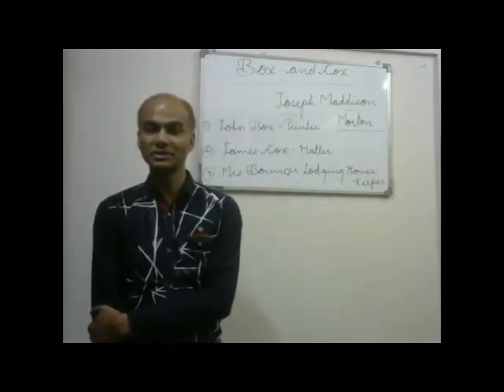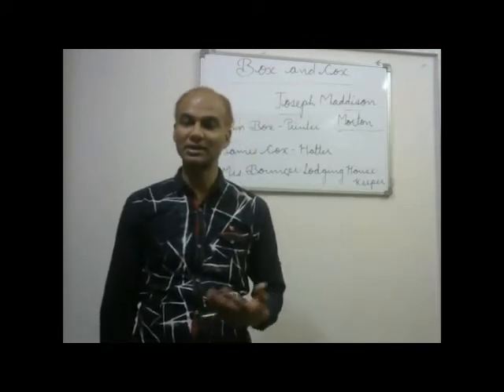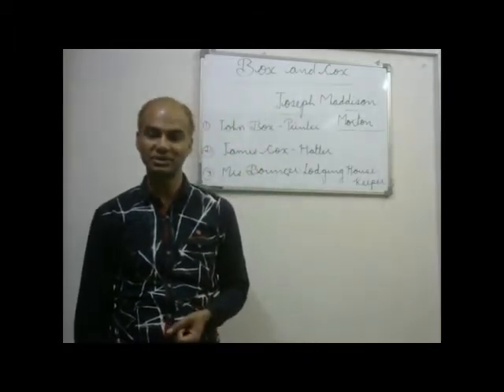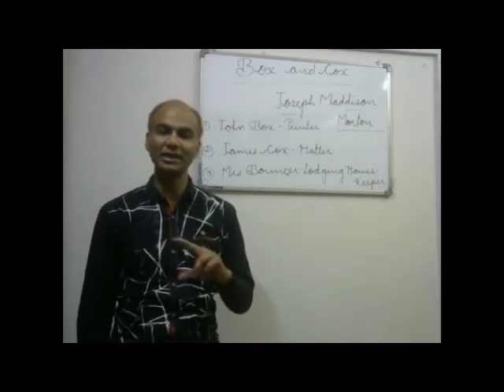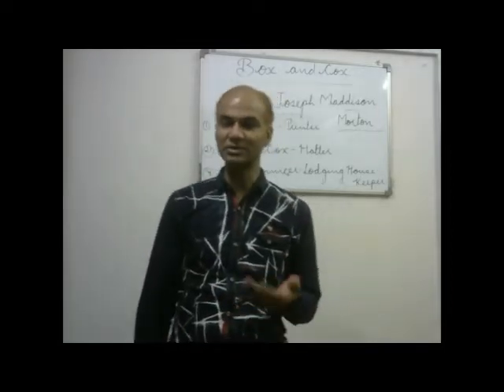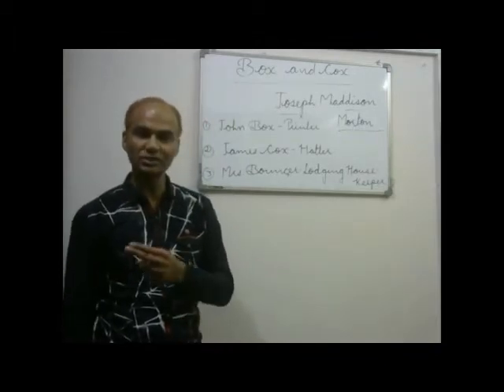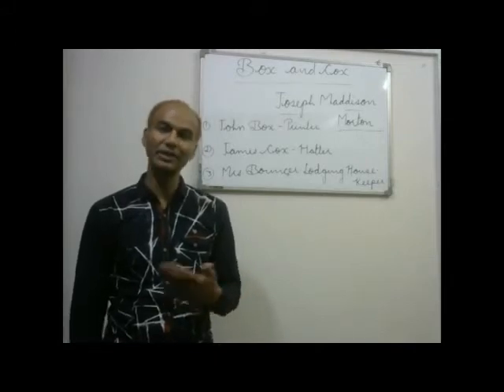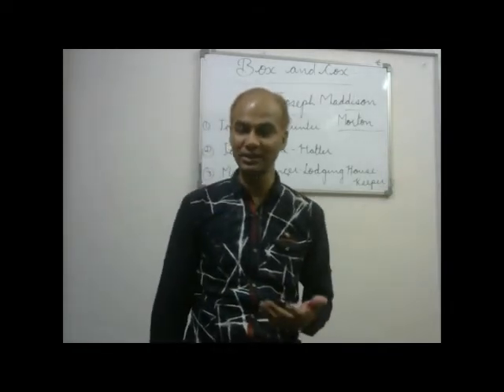Box and Cox by Joseph Maddison Morton (English Version)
It offers a complete analysis of the play. It is a farce adapted by Joseph Maddison in 1847 from a French farce.